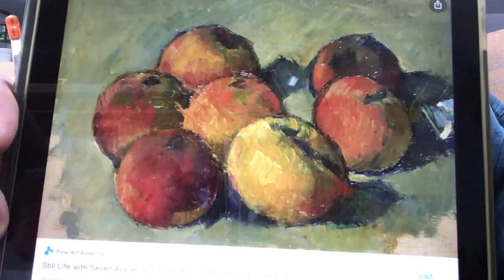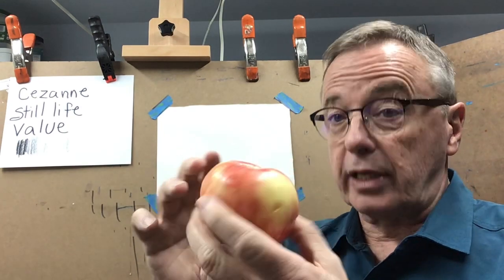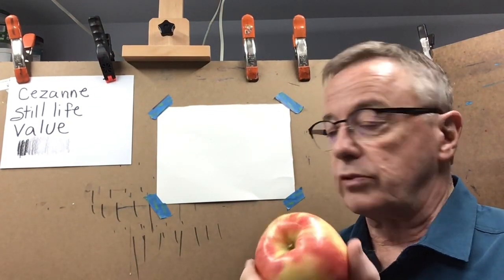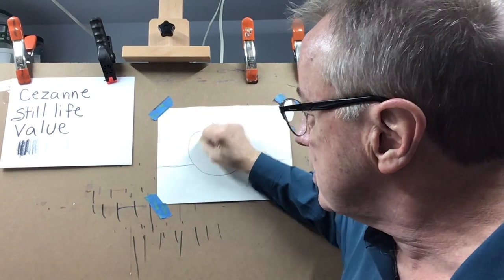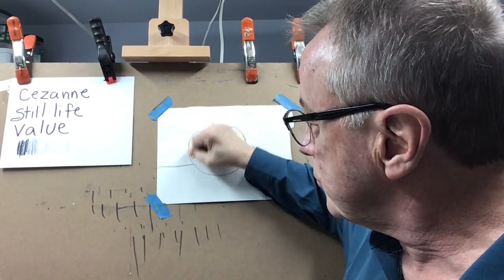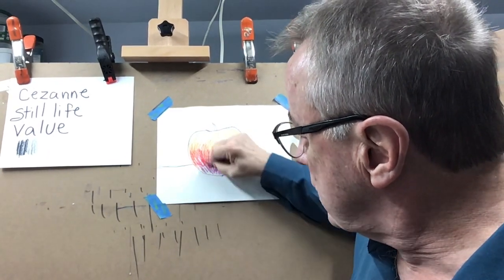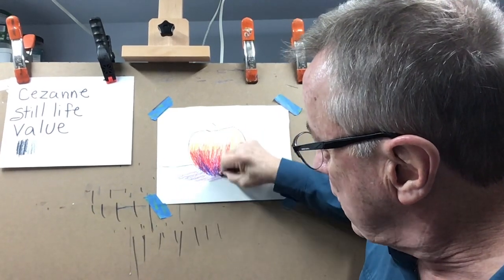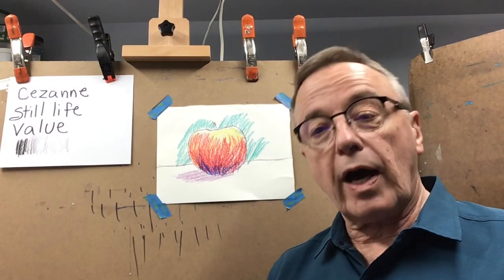Third grade Cezanne still-life